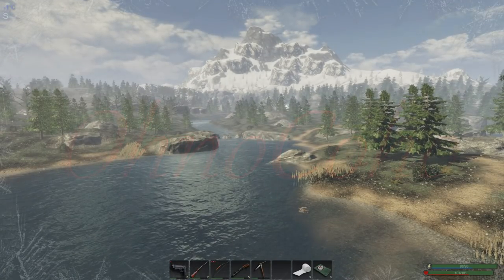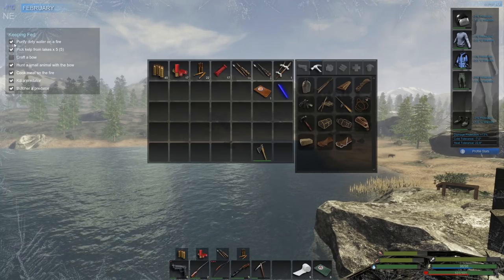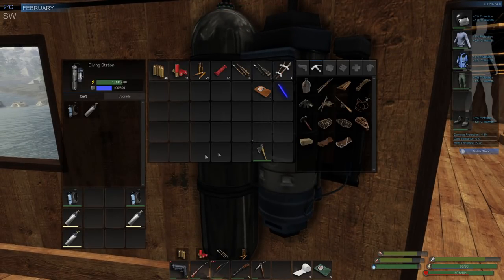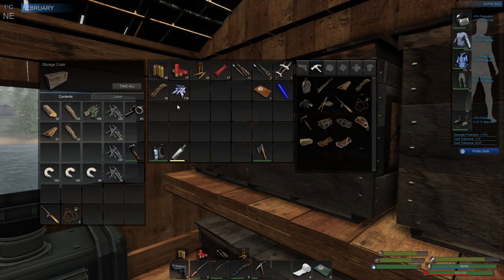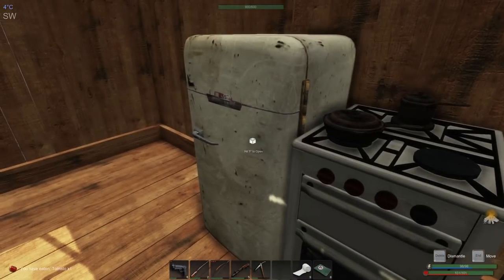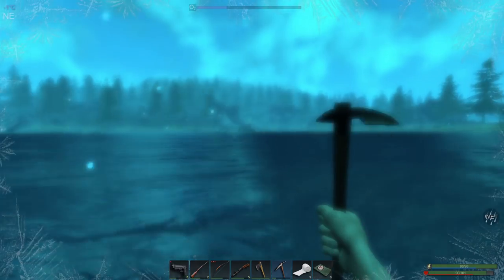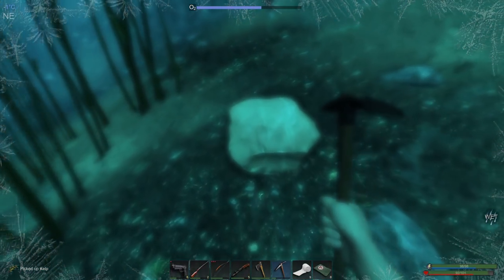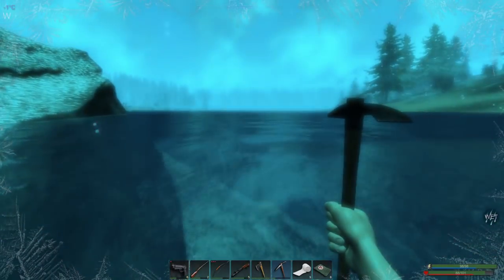Diving In A Snowstorm! | Subsistence Single Player Gameplay | EP 190 | Season 5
Subsistence Gameplay Series

Subsistence Description:
Subsistence is a sandbox, first person, open-world survival game (singleplayer or cooperative multiplayer). Struggle to build a base and gear-up in the hostile environment. Defend yourself from wildlife and AI hunters (who also build bases in the world).

If you would like some cool shirts or a mug, check out my Teespring page!

Subsistence_S5